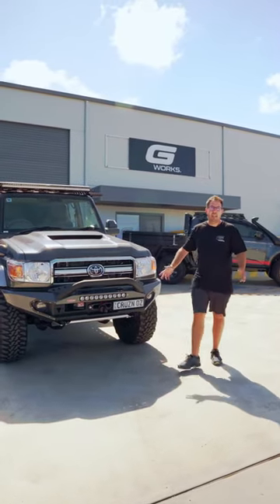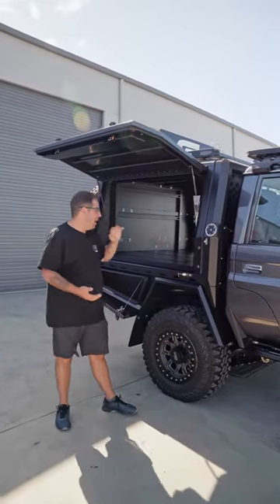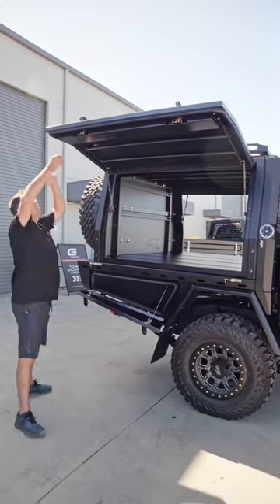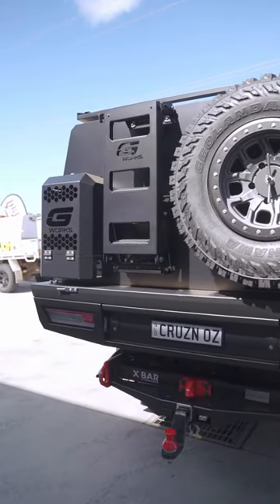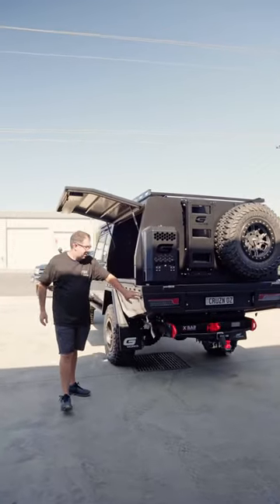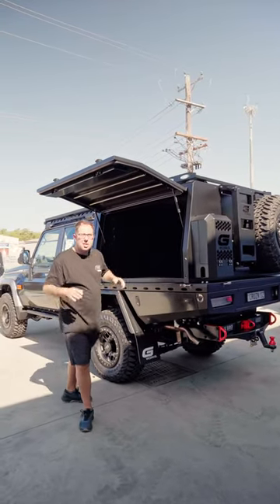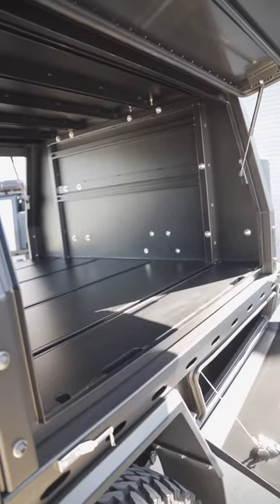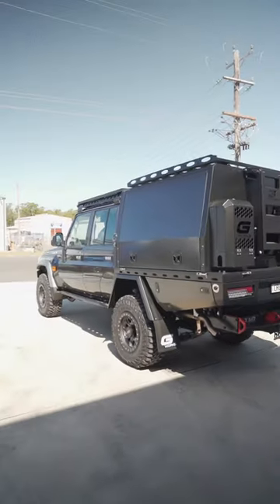Cruzn_oz GWorks LC79 Series Build ✅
🔥 Unveiling this LC79 Beast! 🔥

Prepare to be amazed by our latest custom build - a legendary LC79 fitted with a massive 1700mm tray and a sleek 1500mm canopy, all proudly manufactured by GWorks! This is the epitome of ruggedness, functionality, and style coming together in one incredible package.

🚗 Vehicle: Toyota LC79
📦 Tray: 1700mm of pure utility
🏕️ Canopy: 1500mm for all your gear
🔝 Ladder: Reaching new heights
🚰 Jerry Holder: Keeping you fueled up
🛠️ Spare Wheel Carrier: Ready for any terrain

In this video, we're thrilled to showcase our craftsmanship as we walk you through the features and advantages of the GWorks 1700mm tray and 1500mm canopy on this beast of an LC79. From off-road adventures to worksite excellence, this build is the ultimate tool for every job.

Join us on an exciting journey as we explore the customizations, demonstrate the ruggedness of the tray, and highlight the spaciousness and versatility of the canopy. We've also added a sturdy ladder, a jerry can holder, and a spare wheel carrier to make this LC79 the complete package for any adventure or work requirement.

This LC79 is not just a vehicle; it's a statement. Don't miss out on this incredible transformation! Let's redefine what's possible with the LC79 and GWorks!